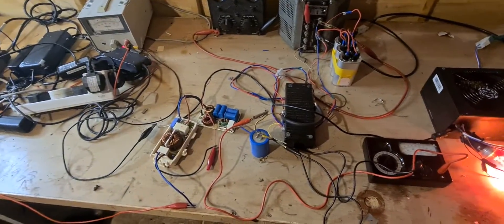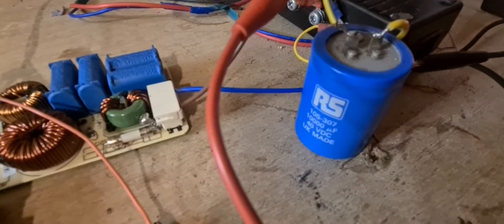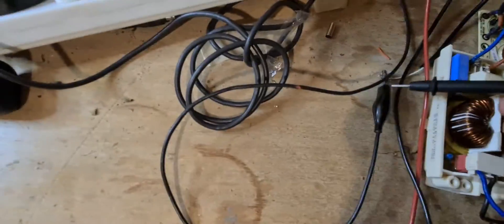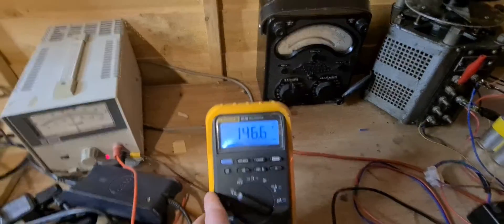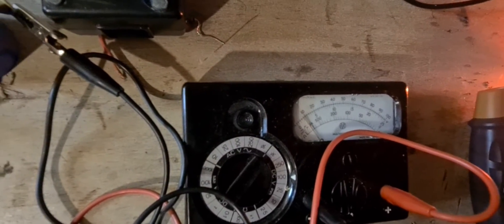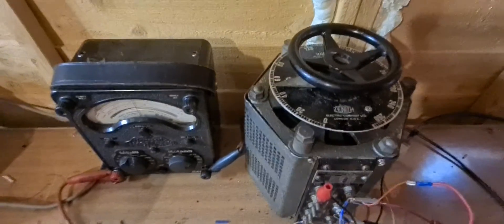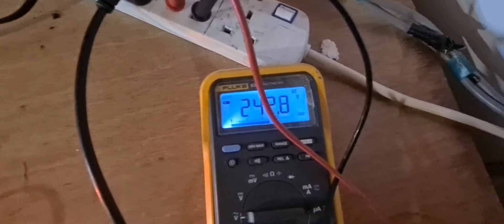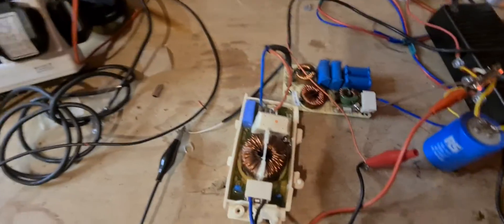Hyperdrive loop test. update 2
initial input voltage 146v DC
Looped voltage 182v DC
ac output 240 is looped via variac and rectifier. need bigger caps too loop more voltage I currently only have this one decent smoothing cap and it's only 40vdc

rps must increase by a couple hundred it's all in the video. sorry I had too talk quietly.